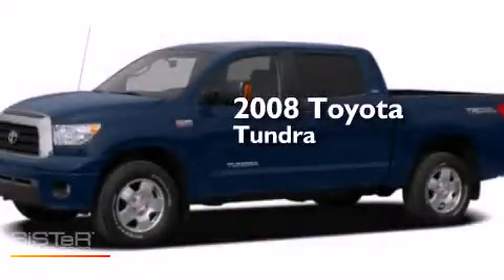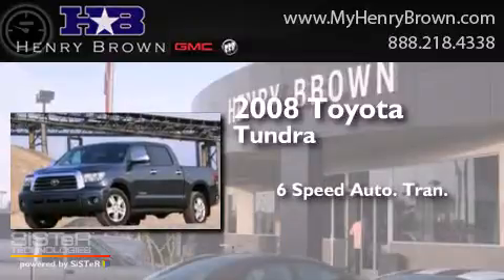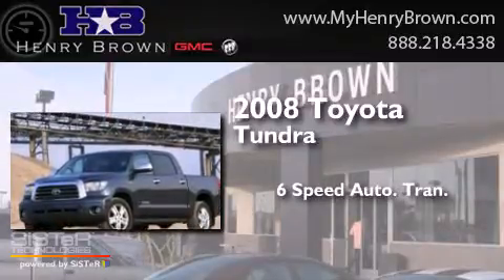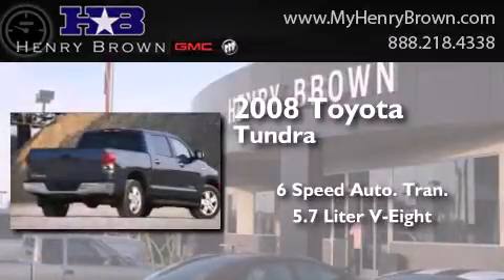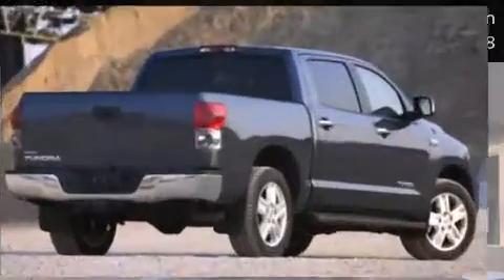2008 Toyota Tundra Mesa AZ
Year : 2008
 Make : Toyota
 Model : Tundra
 Engine : 5.7L V8
 Trans . : 6 Spd Automatic
 Exterior : Blue
 Miles : 94,896

 Stock : 4T4A

 1550 E. Drivers Way